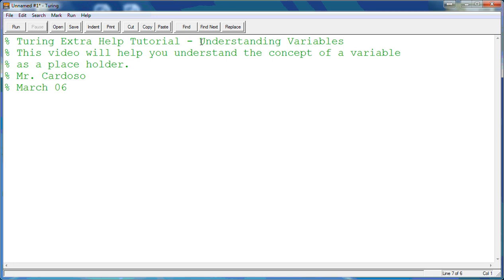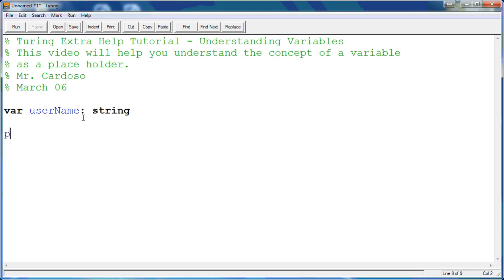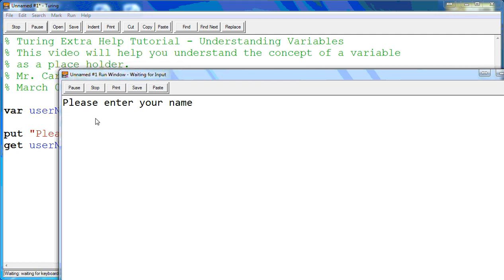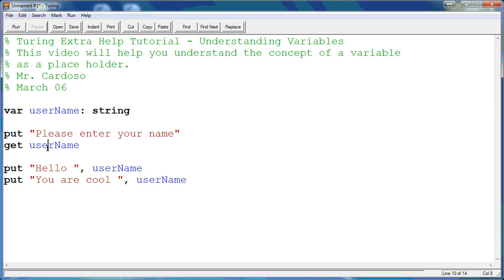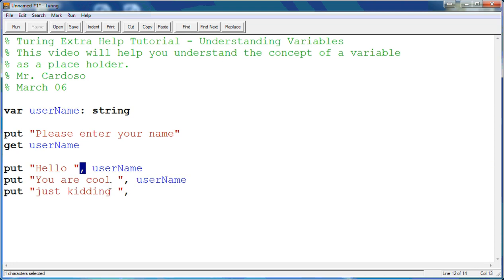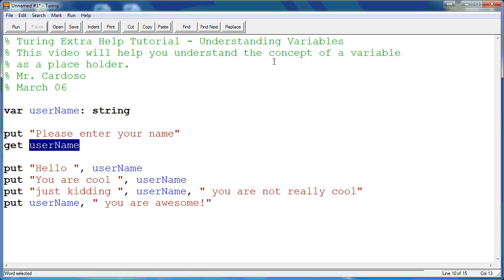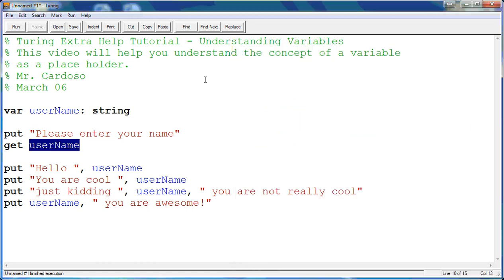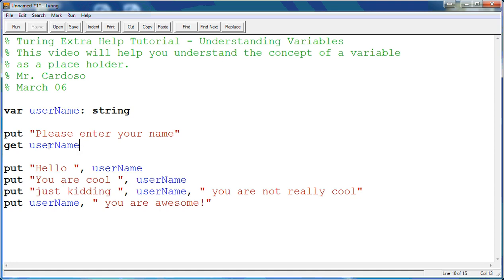Turing 3.1 Understanding Variables.wmv